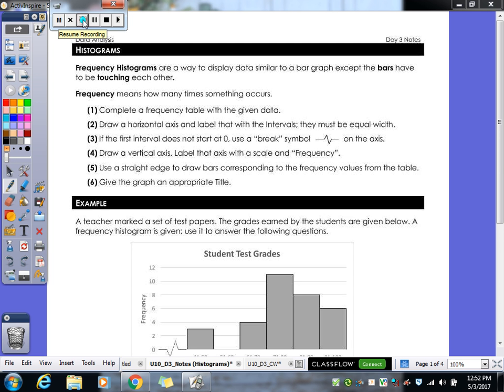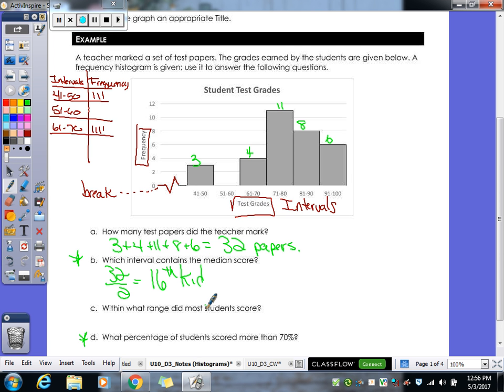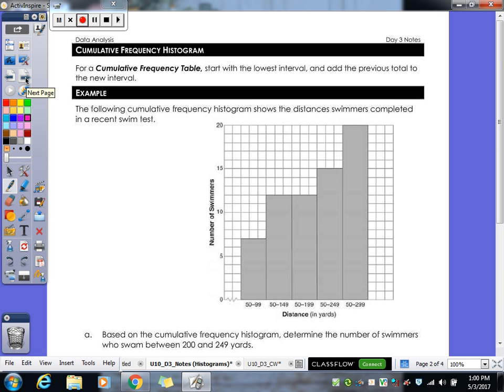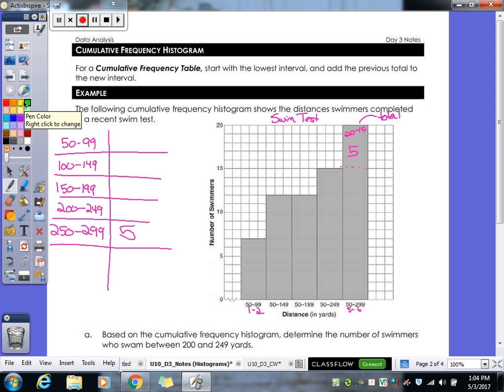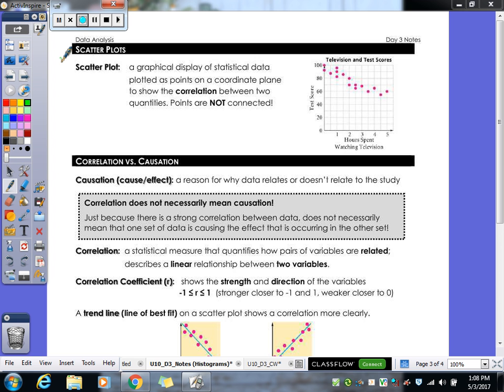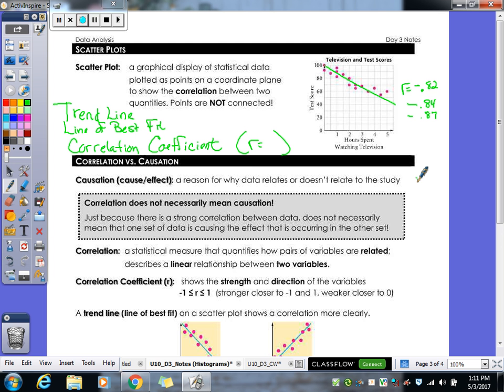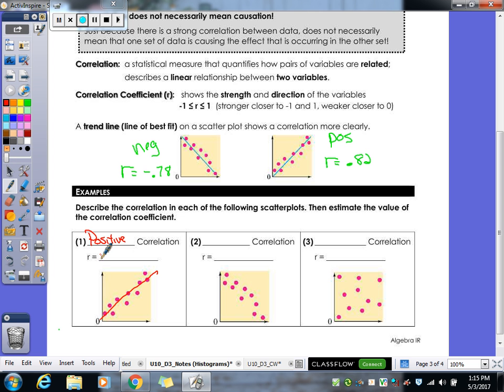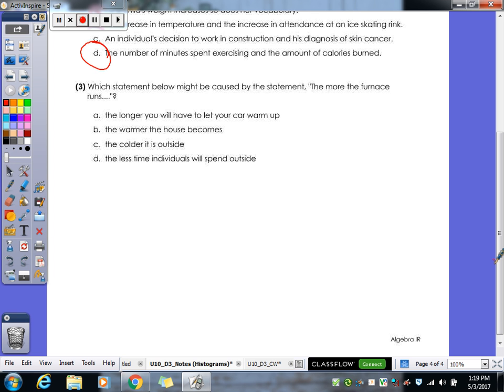Data Analysis | Day 3 Lesson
Histograms and correlation coefficient.